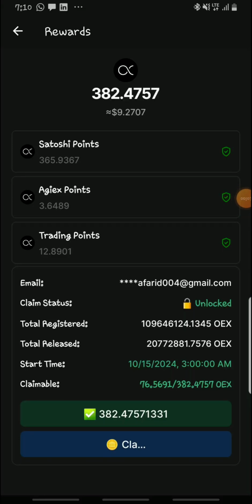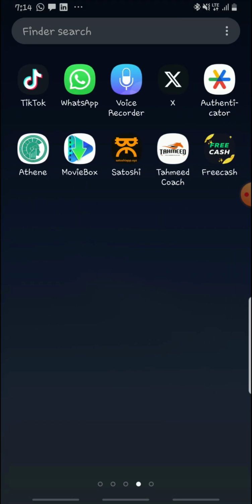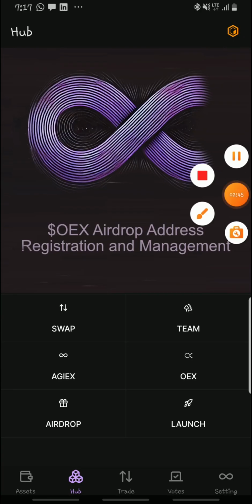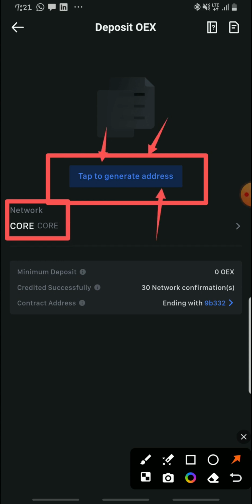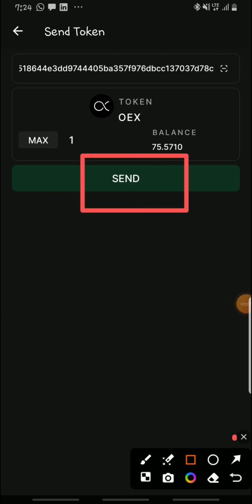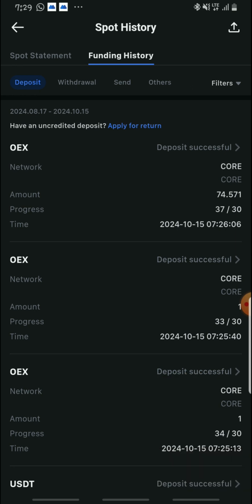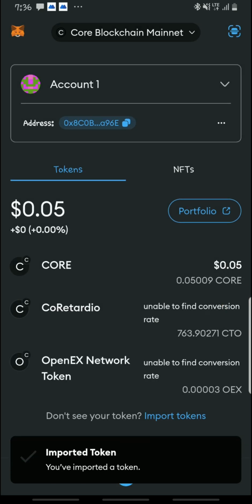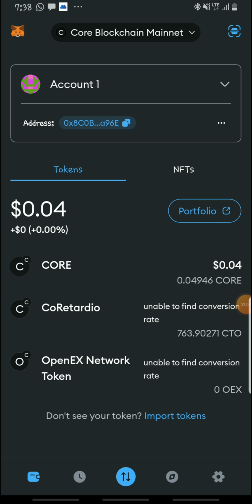STEP by STEP guide on how to withdraw OEX {openex} Airdrop to MEXC or METAMASK